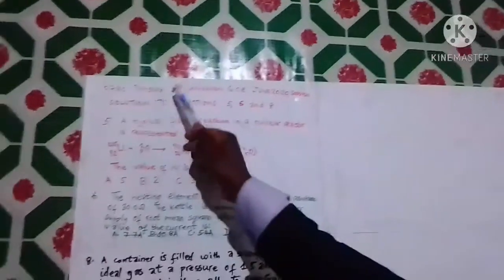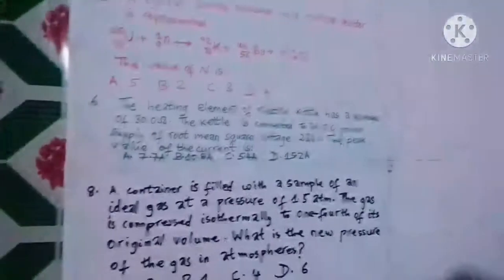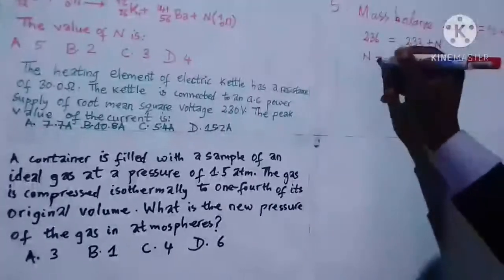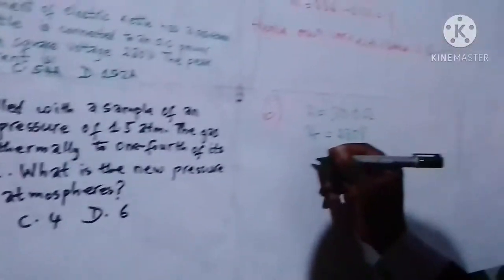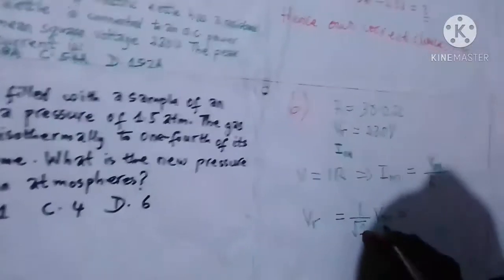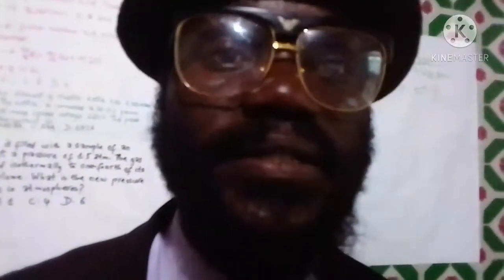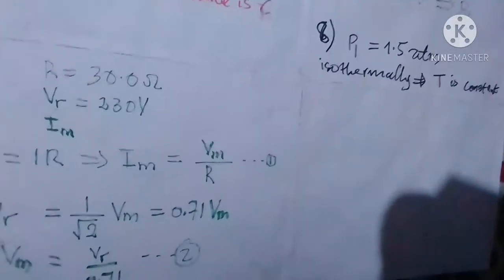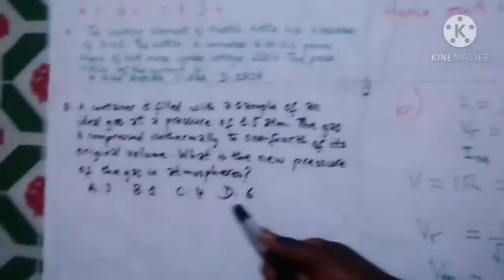0780 PHYSICS 1 CAMEROON G.C.E JUNE 2020 SESSION; SOLUTION TO QUESTIONS 5, 6 AND 8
This video provides solution to questions 5, 6 and 8 of 0780 physics paper 1; Cameroon G.C.E June 2020 session.
Follow up attentively as I solve these problems from the start to finish.
GOOD LUCK IN ALL YOUR ENDEAVORS. AND I WISH YOU TRIUMPHANT SUCCESS IN ADVANCED G.C.E 2021.